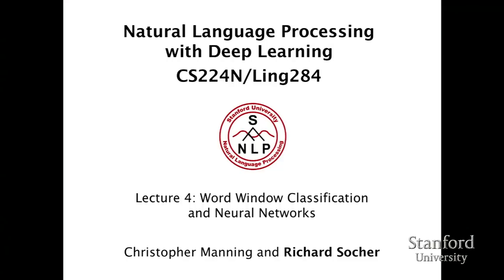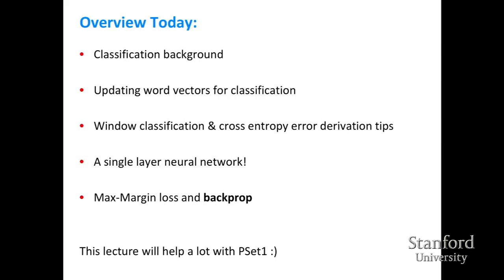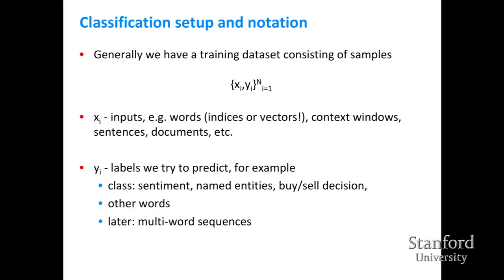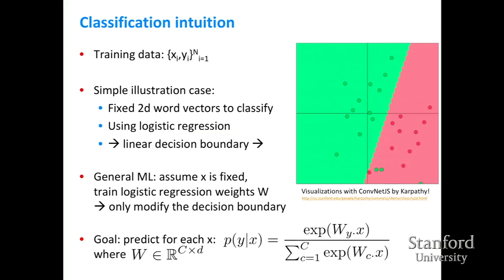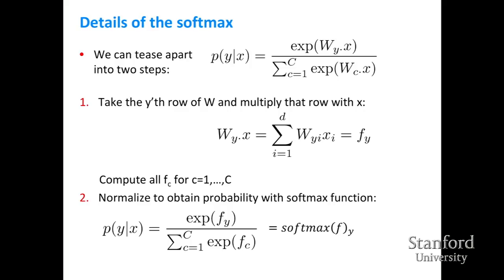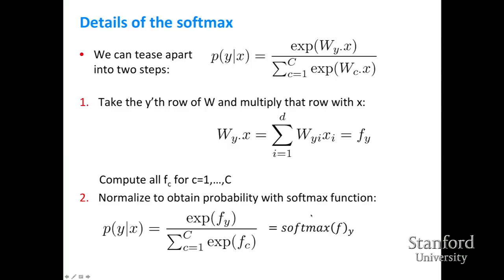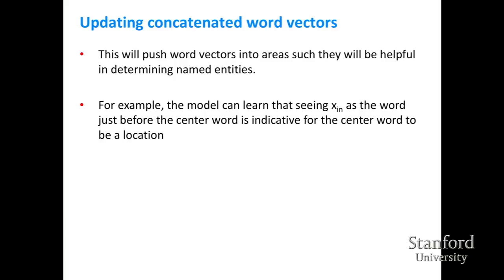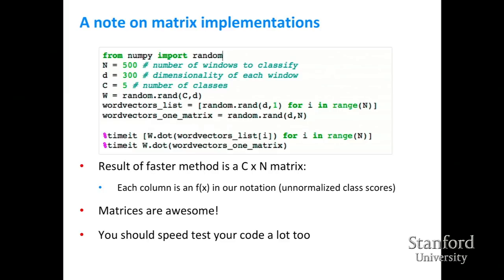Lecture 4: Word Window Classification and Neural Networks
Lecture 4 introduces single and multilayer neural networks, and how they can be used for classification purposes.

Key phrases: Neural networks. Forward computation. Backward propagation. Neuron Units. Max-margin Loss. Gradient checks. Xavier parameter initialization. Learning rates. Adagrad.

Natural Language Processing with Deep Learning

Instructors:
- Chris Manning
- Richard Socher

Natural language processing (NLP) deals with the key artificial intelligence technology of understanding complex human language communication. This lecture series provides a thorough introduction to the cutting-edge research in deep learning applied to NLP, an approach that has recently obtained very high performance across many different NLP tasks including question answering and machine translation. It emphasizes how to implement, train, debug, visualize, and design neural network models, covering the main technologies of word vectors, feed-forward models, recurrent neural networks, recursive neural networks, convolutional neural networks, and recent models involving a memory component.